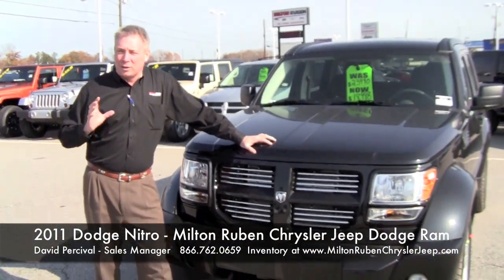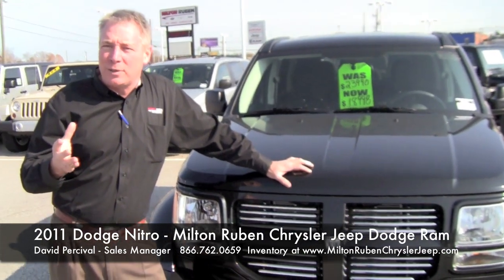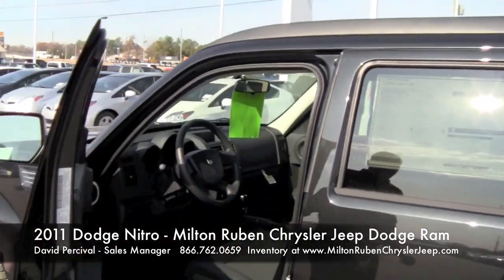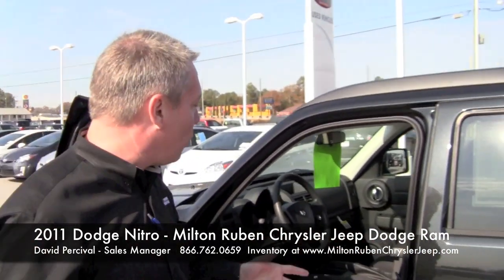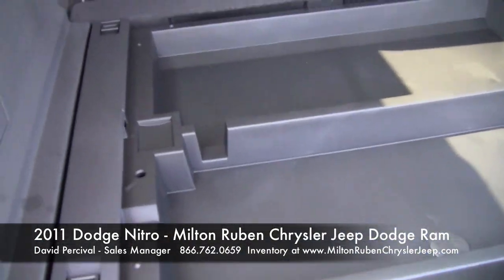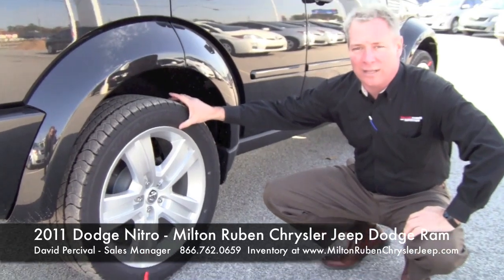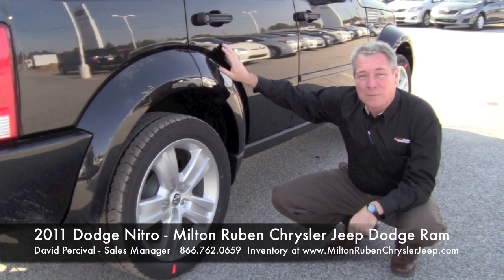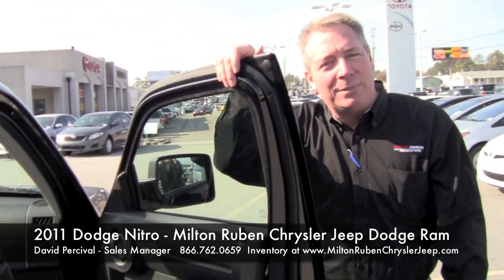2011 Dodge Nitro - Milton Ruben Chrysler Jeep Dodge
David Percival, Sales Manager at Milton Ruben Chrysler Jeep Dodge, discusses some of the features of the 2011 Dodge Nitro.